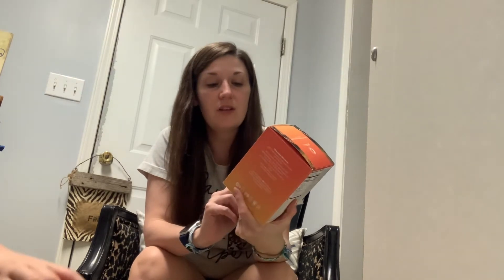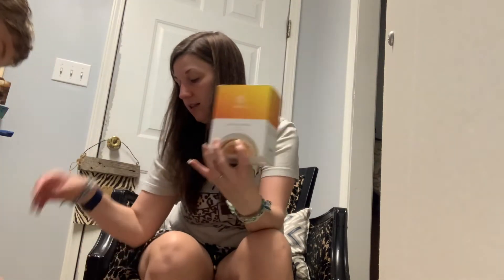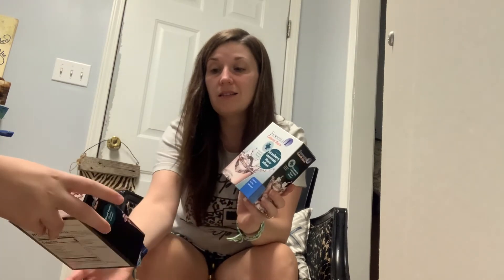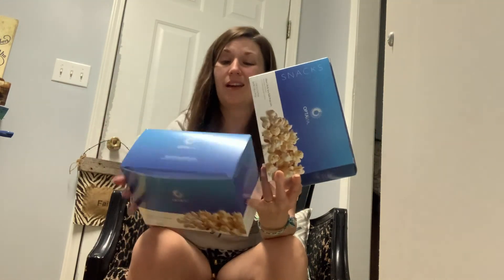Optavia 4-2-1 March Unboxing!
I love watching unboxings and seeing what people get so I decided to show ya'll what I get in my Optavia fuelings box for my 4-2-1 plan. One of my boys helped me with this video and you can see his head in some of the shots :)
If you want to know more about what the 4-2-1 plan is or what fuelings are or even what Optavia is, please comment down below and I will answer any questions you have!

I will be posting 2-3 videos a week and would love for you to join this new adventure!